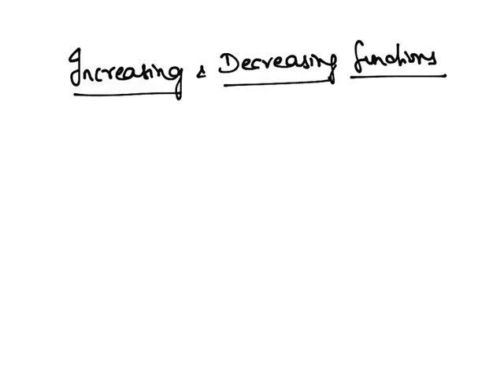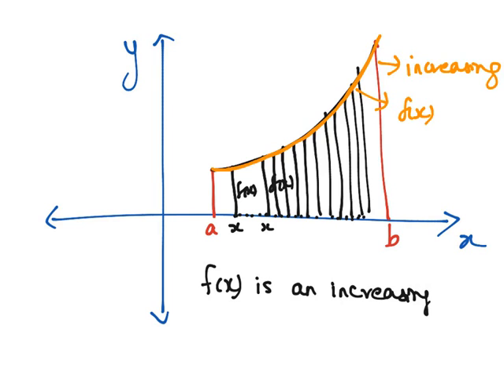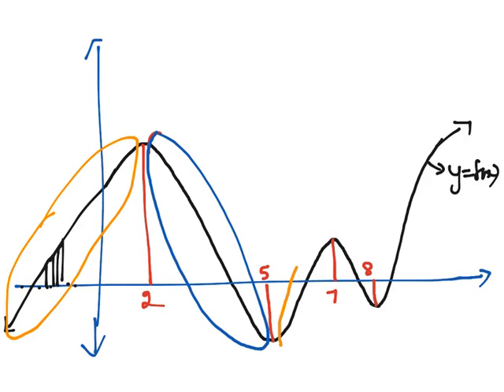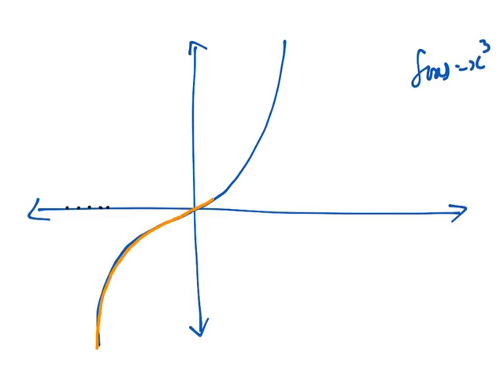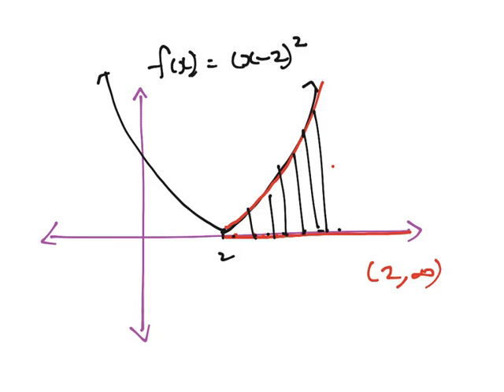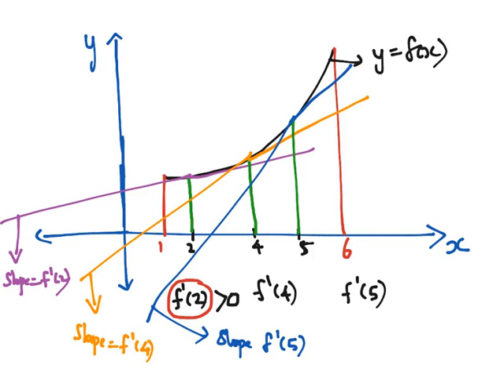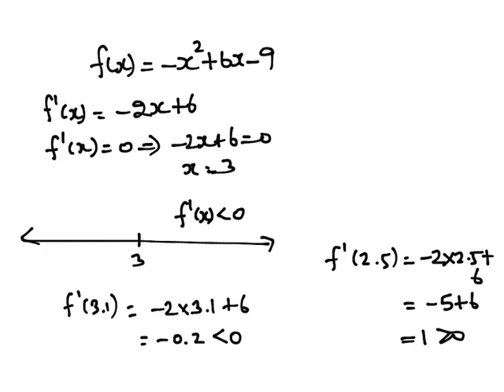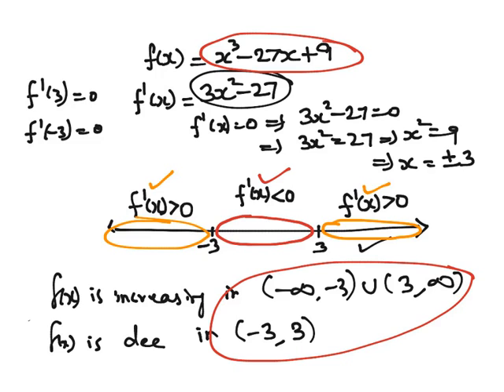INC & DEC FUNTIONS